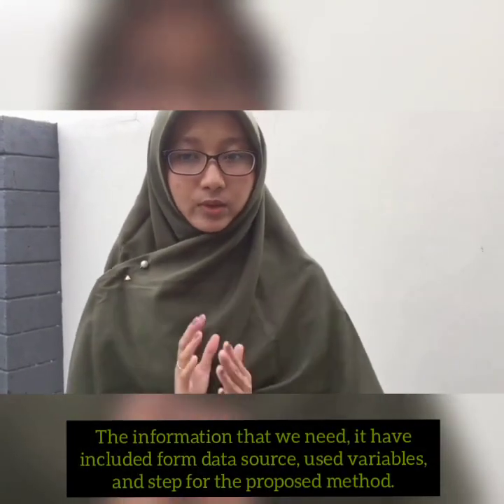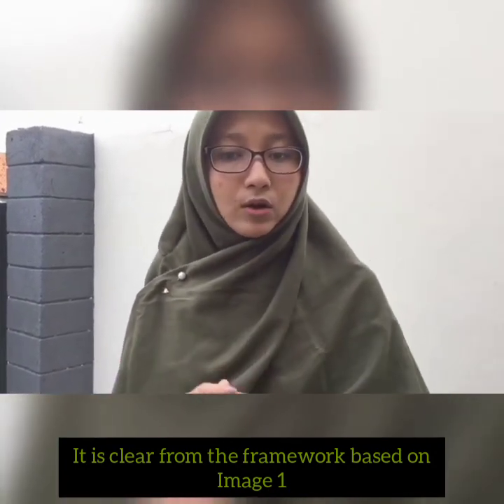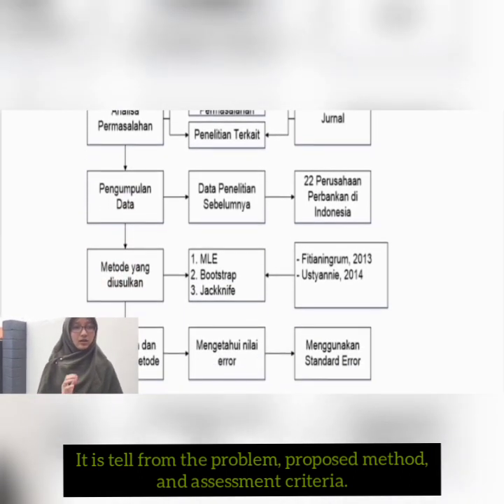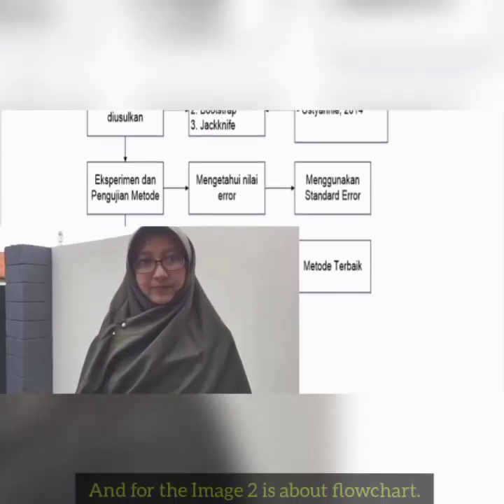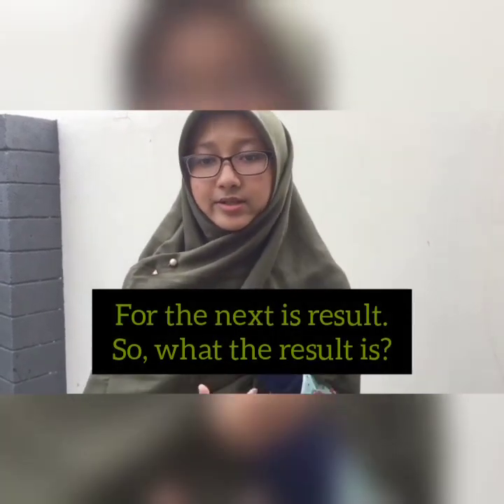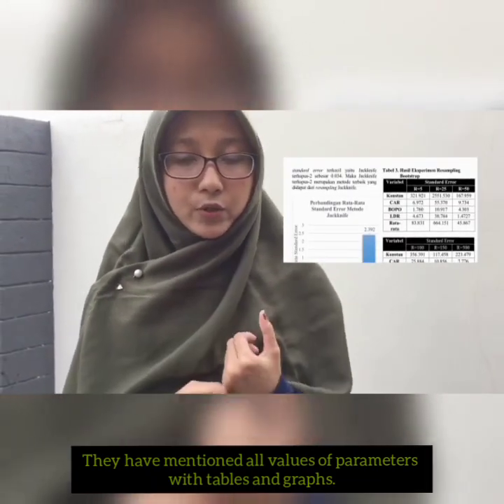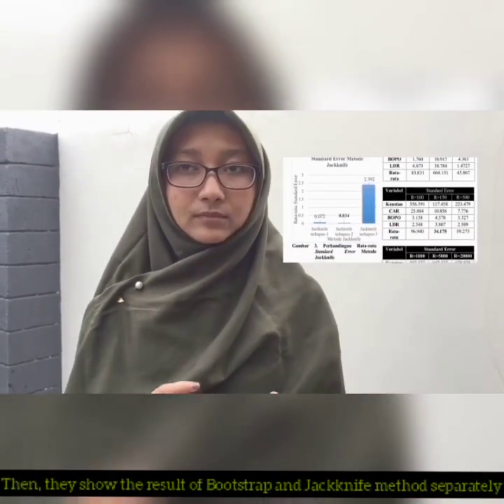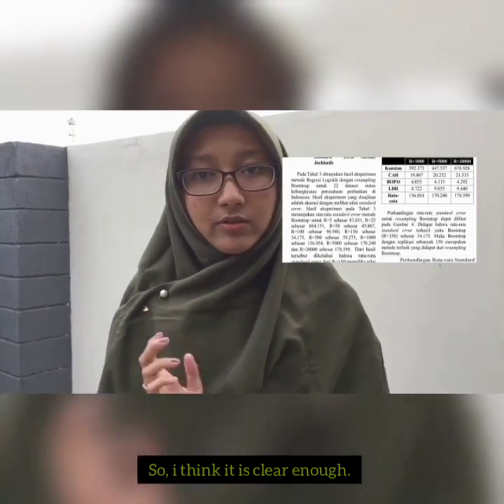Critical Review Statistics Journal Dinda Tri Wisudawati B2A219016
Journal detailed :
Researcher : Dinda Tri Wisudawati & Deden Istiawan
Publisher    : The 5th Urecol Proceeding, ISBN 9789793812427
Year.            : 2017

Happy watching :)